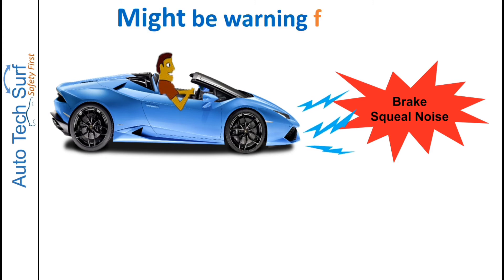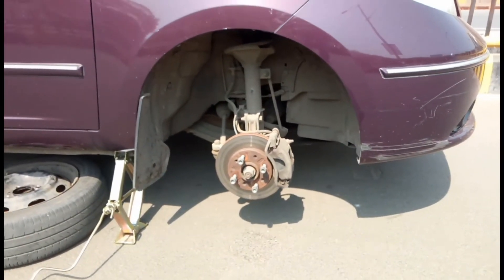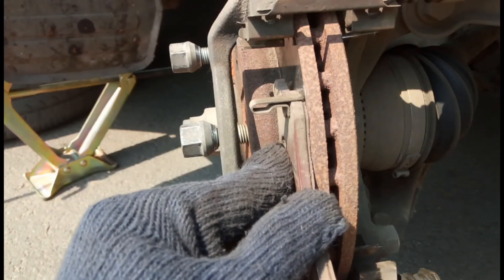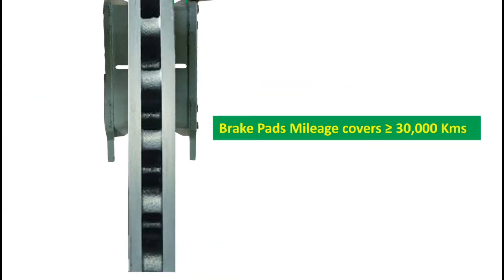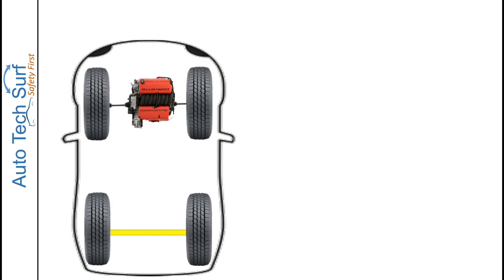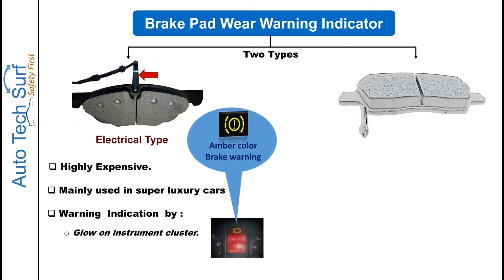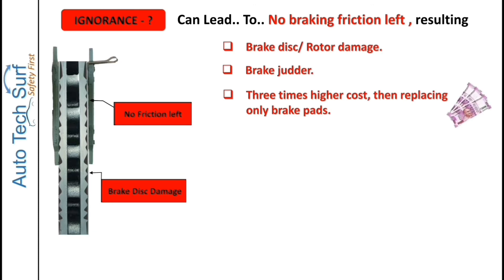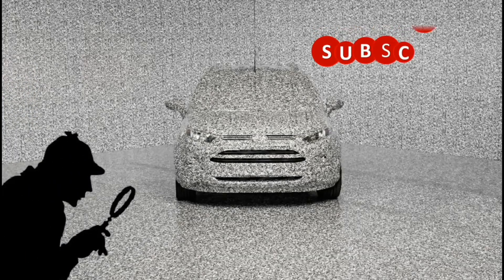Top Tips for Drivers/How to Stop brake squeaking noise?/How brake pad warning indicator works?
Brake squeaking in your car, check your brake pads first, this video explains you a very systematic way why brake squeaks?  Brake squeak noise in all brake application, could be an indication that something  is wrong and might be warning for you. This video gives you the reason why & how the squeal noise is generating, and exactly which component is responsible for it, and how to resolve  it. As all squeal noise are not harmful to customers , some  brake squeal noise are intentionally created for customer benefits . This video gives you all the answer how  brake squeal noise is benefited to customers.

Auto Tech Surf  has worked in the field of Vehicle testing, with expertise in brake designing and testing, thought of bridging the gap between customer complaint and its diagnosing / Remedies / to  clear perception and automotive engineer limitation for better understanding with their cars.

As Auto Tech Surf , believe that understanding your car is equally important then driving a car.

So this video gives you an answer about these mention common questions.

What is brake squeal noise.
What is brake squeak noise.
Why disc brake make noise.
Any solution to brake squeak noise
How to stop your brake from squeak or squeal
How to fix your brake from squeal noise
How to resolve brake squeal noise

As maintaining your car by self in some general technical aspect will give more confidence behind the steering wheel.
Above that, pertaining technical knowledge can even save your money too due to reduction in frequent visit to workshop and their wrong diagnosing.
As many more videos related to car technical stuffs and with clearing many perception will going to come.

and to watch my video , click on below link

This car review on brake system for brake squeal noise also helps in customer perception as well as can save money , as technician charges very high as well as replaced good components.

please feel free for any query in comments box , I will be happy to reply all your query's.